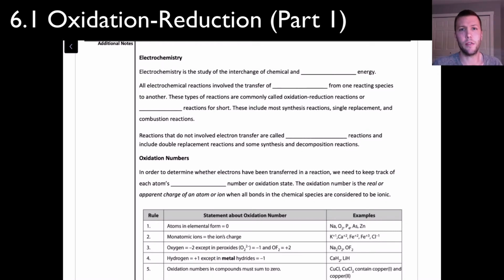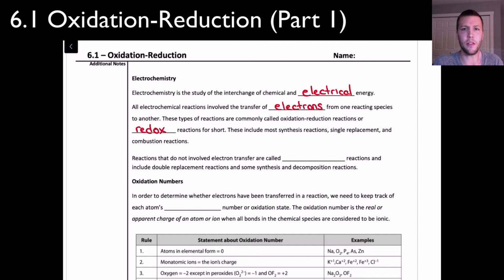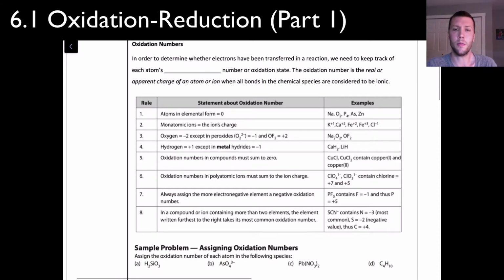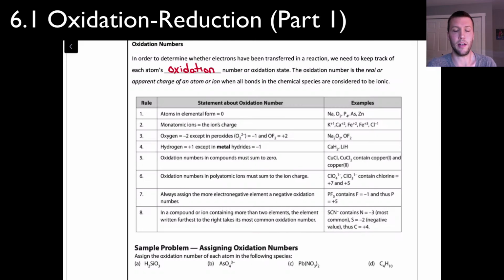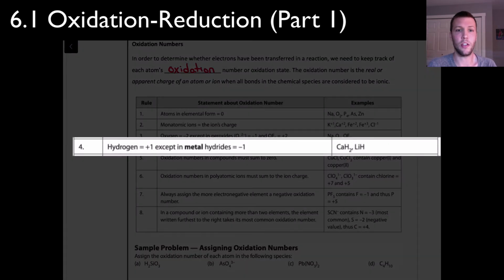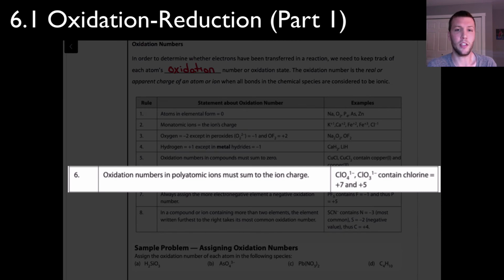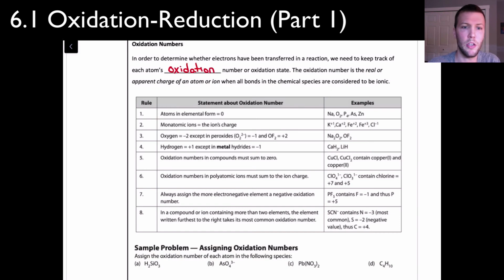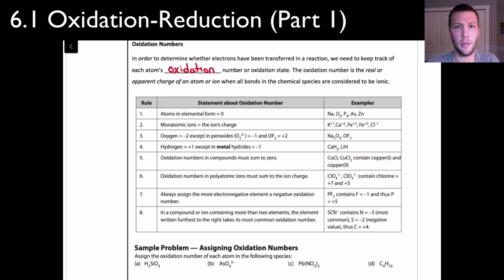6.1 - Oxidation-Reduction (Part 1)